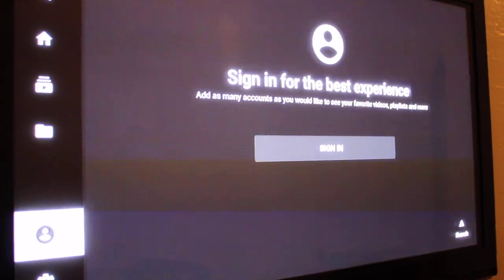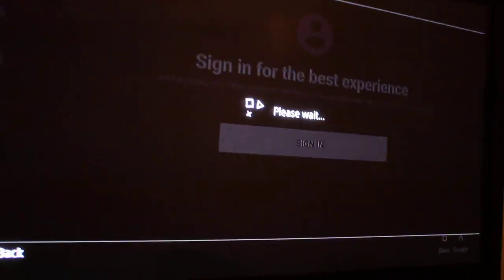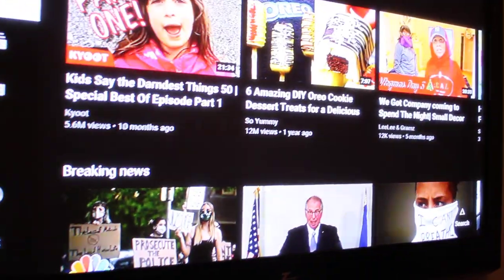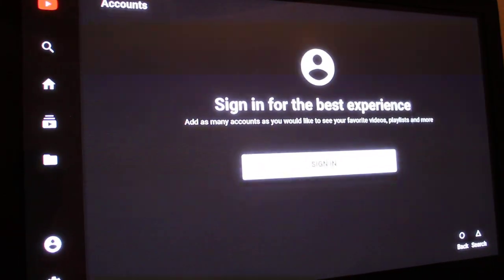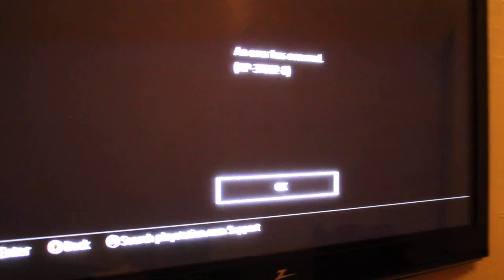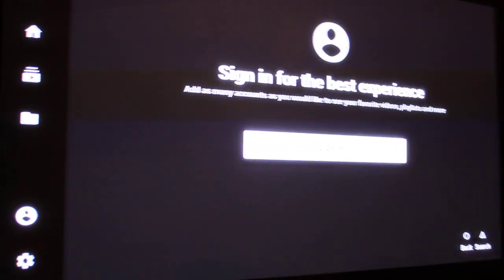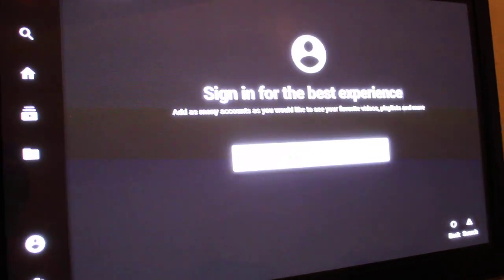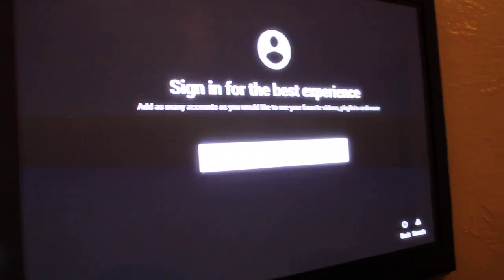PS4 NP-37602-8 ERROR/SOLUTIONS?!?!??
Just got this message on my playstion any ideas to fix? Very annoying